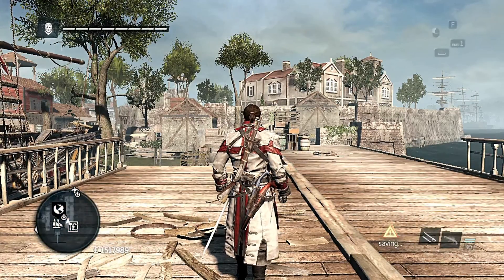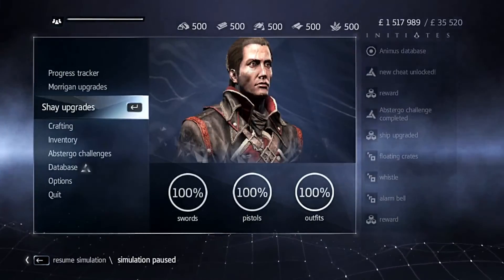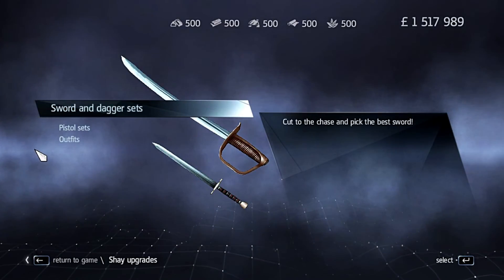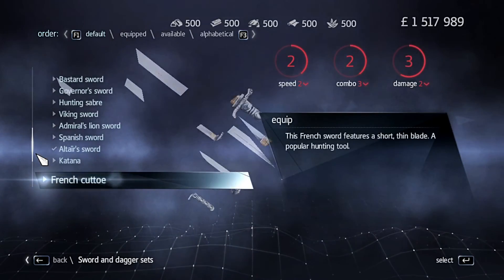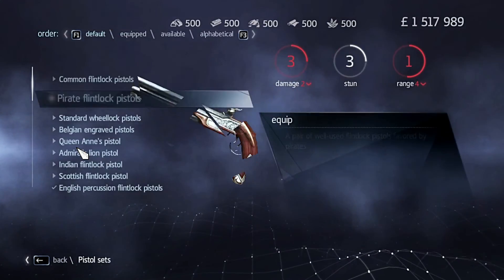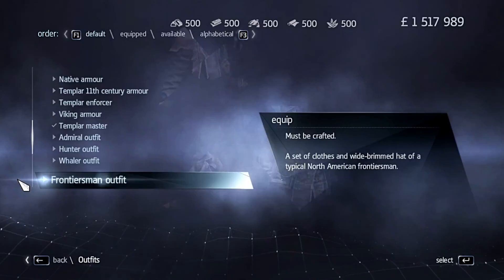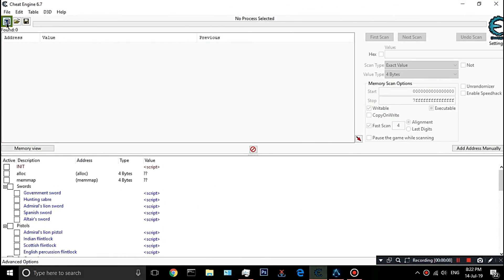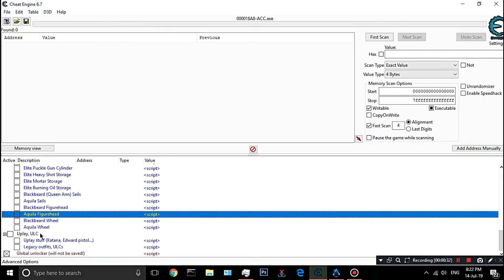Unlocking The Legacy Outfits In Assassin's Creed: Rogue (with a cheat table)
so this video will explain how to unlock the legacy outfits in AC Rogue with a cheat table. - enjoy :)

-when done its not permanent., they are only activated until the game is reset!

Instructions (incase your to lazy to watch)

1. go inside Shay's Ship (the morrigan)

2. boot up the Cheat Table and hook the EXE of the game. then click the "Global Unlocker" option (the square to the left of it)

3. go into the outfit section in the menu and pick an outfit. if it does not work, walk outside the ship then walk back into it. this should reset everything and unlock the suits.